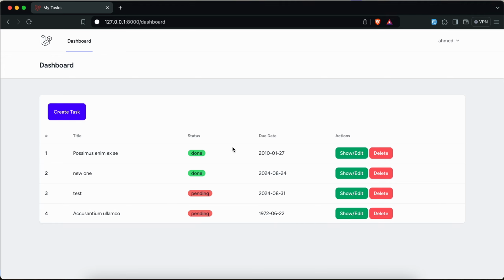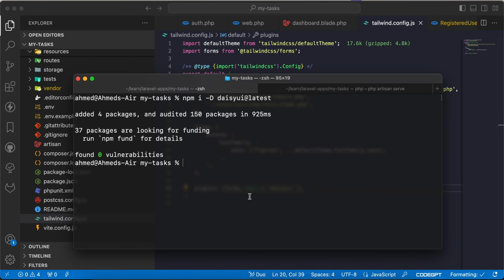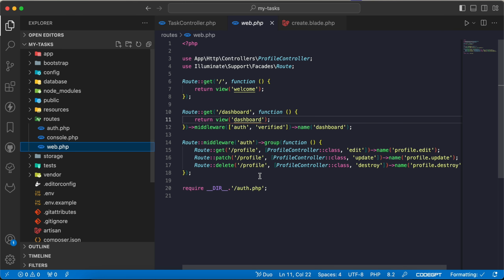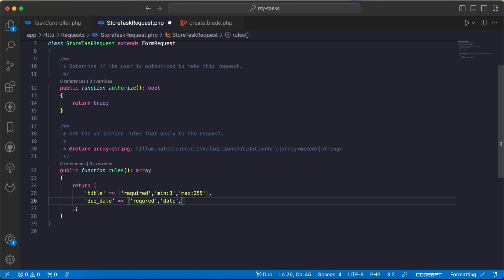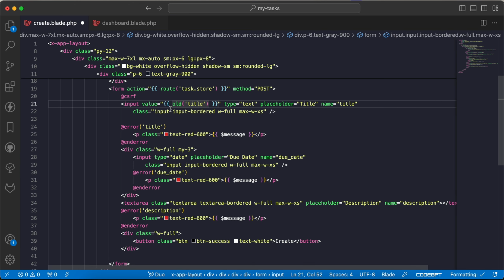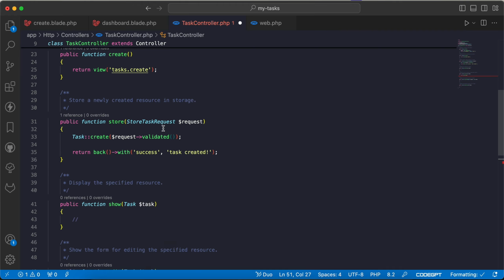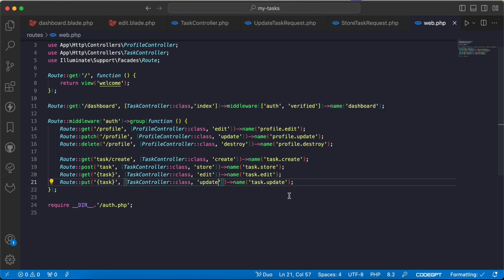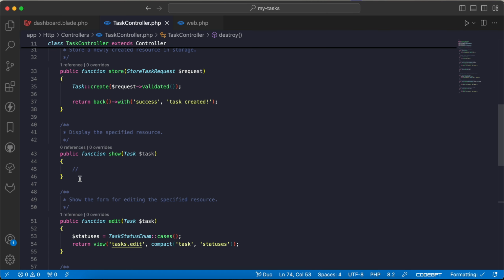Laravel 11 CRUD for Beginners: Build Your First Laravel Project Step-by-Step